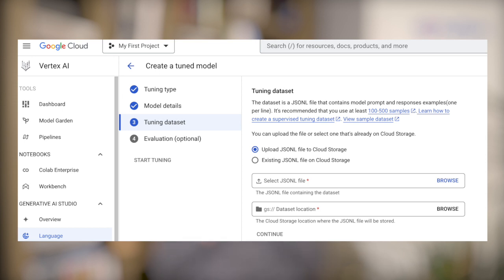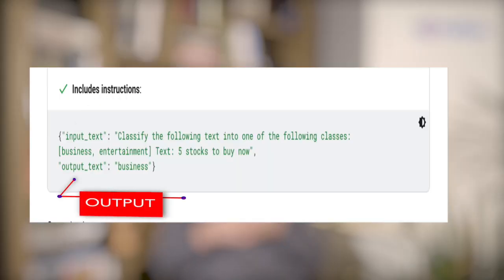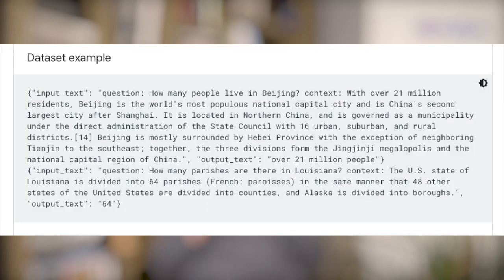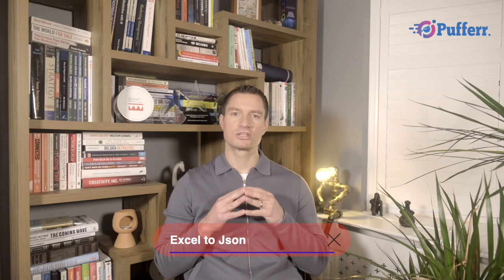8. Tuning your model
This video is part of our Free Course on "Developing Generative AI Apps Without Writing a Single Line of Code!

This Free Course includes 20 videos:

1. Welcome to developing Generative AI apps without writing a single line of code!

2. Types of Generative AI Applications

3. Beyond the Hype: Understand where you can add value to your clients

4. The Four Ways of Optimising your Generative AI Application

5. Prompting to Optimise Your Generative AI Application

6. Examples understand the 0 shot to 2 shot jargon

7. The 5 Types of Parameters

8. Tuning your model

9. Creating a Google Cloud Account

10.1 Google Vertex AI: Overview of Generative AI Studio

10.2 Google Vertex AI: The Generative AI Studio Interface (Top Level)

11. 1 Google Vertex AI: The Language Models Interface (Top level)

11.2 Google Vertex AI: Language Models (Individual Interfaces)

12. Google Vertex AI: 4 Types of LLM Models to Build On

13. Google Vertex AI: Code View, Share & Deployment

14. Bringing it all together (DEMO)

15. Build no code Generative AI Chatbots

16. Build no code Generative Search Engines

17. Build no code Generative AI Recommendation Systems

18. Build no code Generative AI Tuned Models

Leverage Google's Vertex AI and Generative AI Studio to build state-of-art Generative AI applications, capable of speech, vision, text, and code generation, alongside advanced chat applications - without the complexity of coding.

Venture into the visionary world of AI-driven image creation with Google's state-of-the-art Vision Models module. Here, you will learn to create compelling images, enhance existing ones, and interact with visual content in ways you never thought possible.

Then, step into the future of communication with Google's Speech Applications module. Convert text to speech and vice versa, breaking down barriers and opening new avenues for engagement and innovation.

This course is more than a learning experience; it's a gateway to becoming a pioneer in your field. By mastering these skills, you'll not only keep pace with the evolving digital landscape but also lead the charge.

Join an exclusive group of professionals who don't just adapt to change; they drive it.

The course is designed around 5 specific goals:

1. Learn to develop state-of-the-art Generative AI Applications without writing a single line of code

2. Understand the main types of optimisation you can apply to your Generative AI Applications

3. Understand the exact level where you can add value in your client's business life cycle, and add value to your service

4. Learn to leverage Google's Vertex AI Generative AI Studio

5. Learn to develop different types of applications, from Text-based to Speech, and the models to use for each of these applications

About me:

I am a multi-award-winning Chief Digital Officer @ Pufferr, holding not one, but three Master's degrees. My expertise extends beyond traditional realms as I also boast a Diploma in VR & Game Development, and I completed the prestigious Disruptive Digital Marketing Program at the University of Oxford.

I am also the author of 4 books.

Finally, some of my previous roles include Hotel General Manager for Intercontinental Hotels Group and Hilton, launching a variety of restaurant and bar concepts, and managing an innovative digital advertising agency.

Together with my teams I won many awards for developing people, innovation, customer service, revenue development, sales, technology, and more.